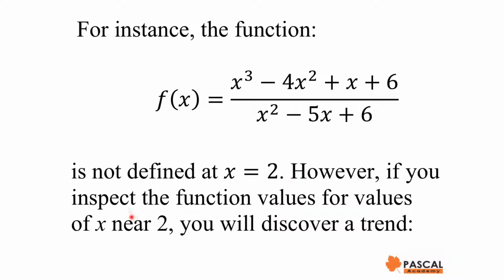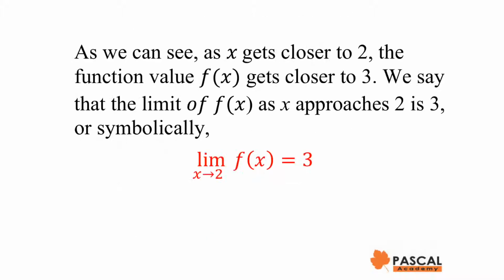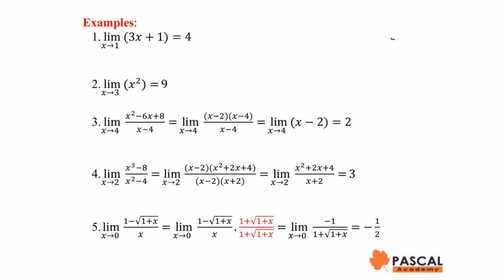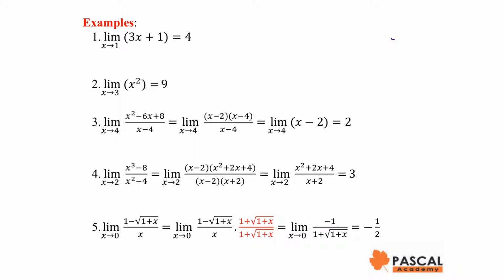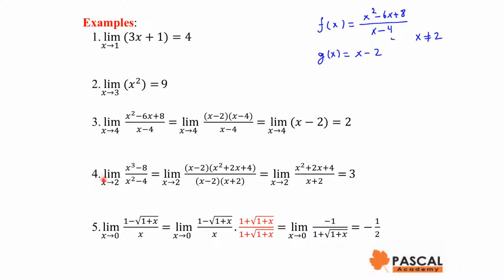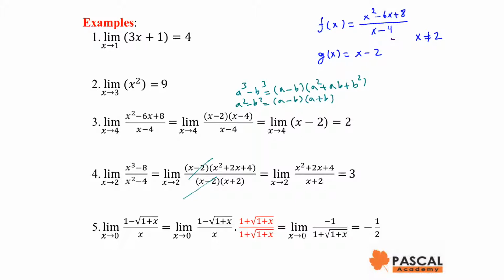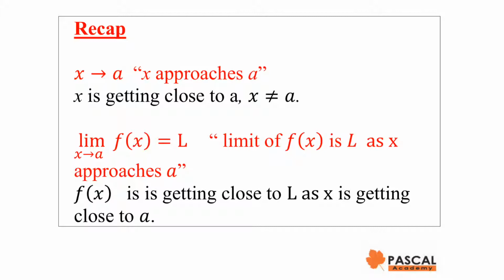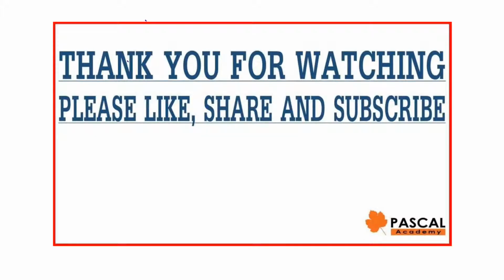Calculus and Vectors, Introduction to Limits MCV4U1, Ontario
In this lesson we give a brief introduction to limits in calculus and vectors.

Pascal Academy
499 16th Ave, Richmond hill, Ontario
L4C 7A7